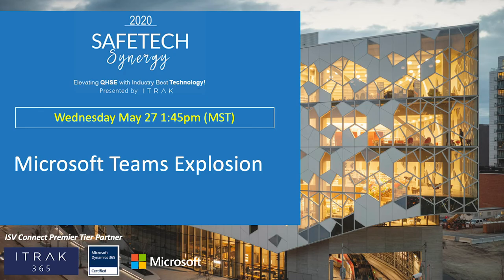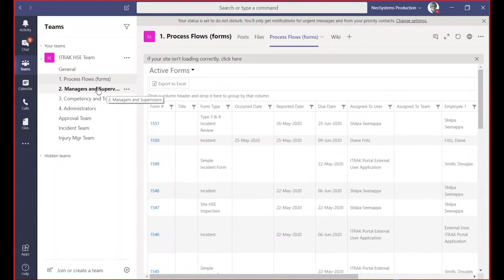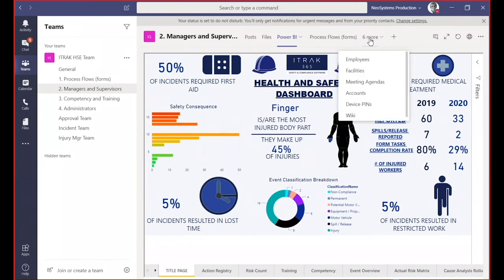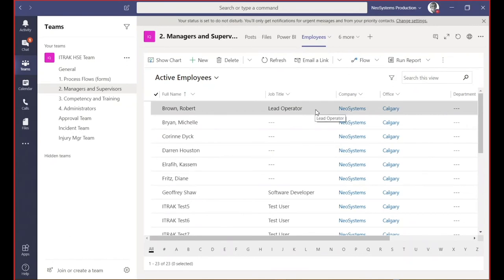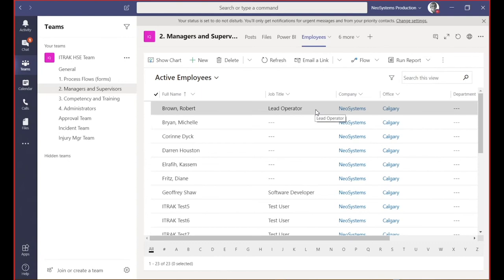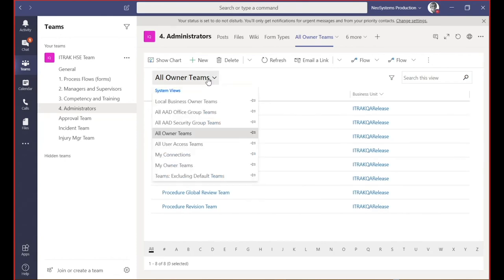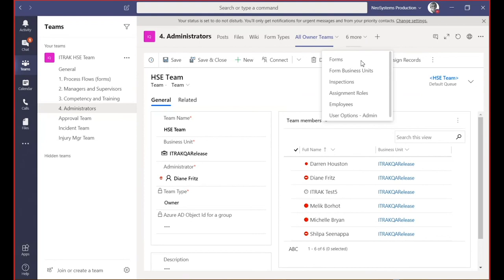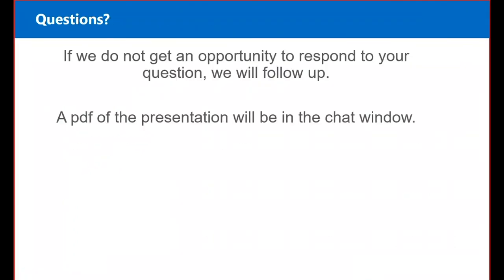ITRAK Expert Demo: ITRAK 365 & Microsoft Teams Integration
If you're familiar with Microsoft Teams, you know it's the place to manage all your conversations, files,
and tools in one team workspace. Edit and manage your ITRAK processes including your Process Flow(forms), training, procedure competency, employees, etc.

With the ITRAK 365 for Microsoft Teams integration, add ITRAK features that you rely on, to the Microsoft Teams app you collaborate with. This lets you easily work with your ITRAK data and share directly from Microsoft Teams.

Chapters:
00:00 Intro
01:14 Teams in Action
01:38 Process Flows
02:58 Mangers & Supervisors
10:58 Competency & Training
13:28 Administrator
20:13 Recap